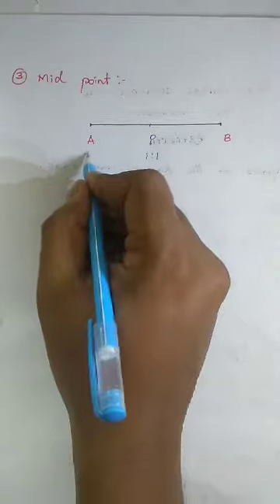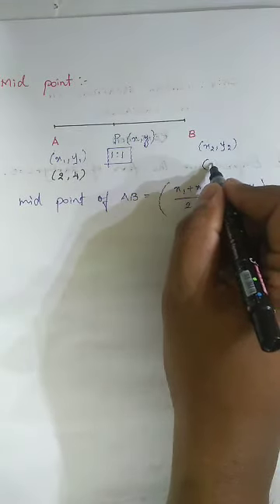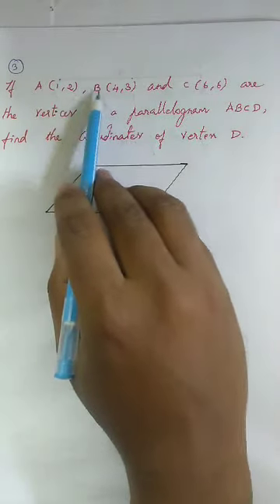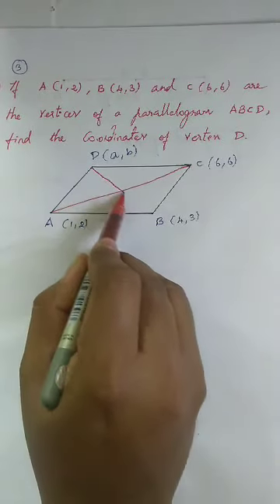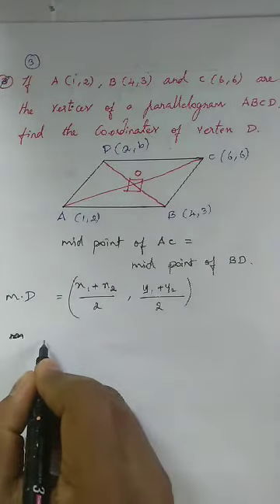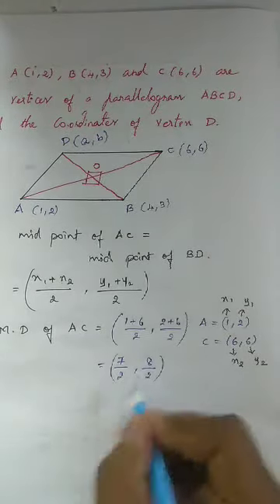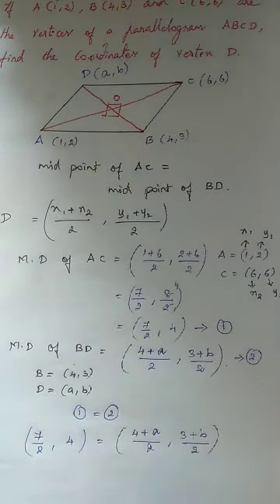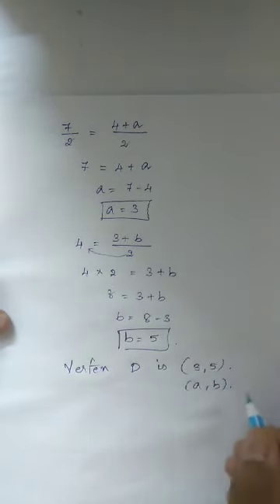Class 10. [Ch.7 Coordinate Geometry] (Method : Midpoint formula)